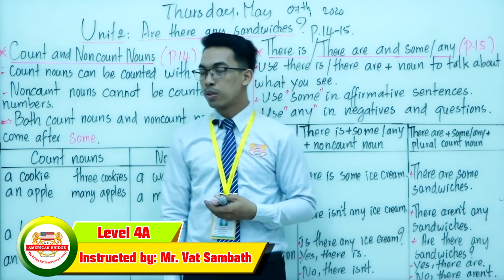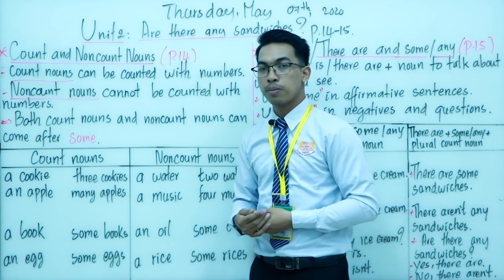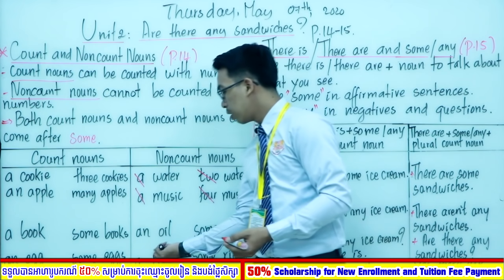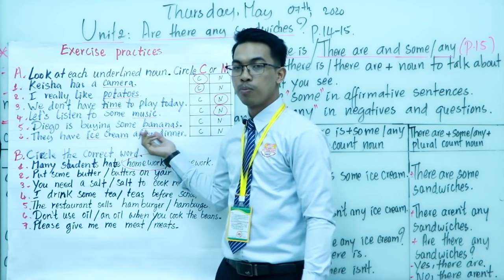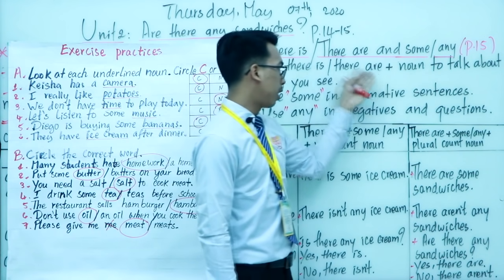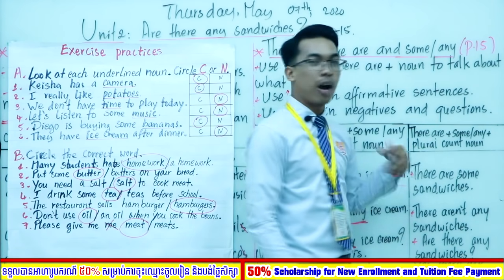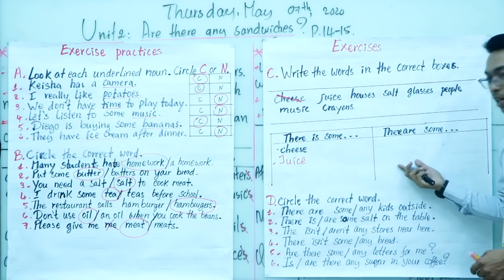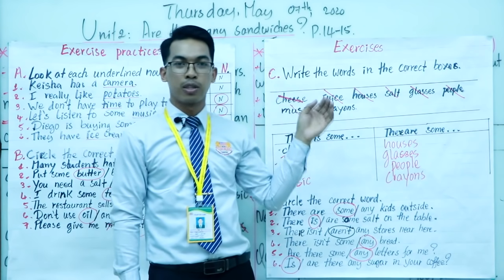Level 4A/ Grammar Galaxy 1/ Unit 2: Are there any sandwiches?/ Page: 14-15/ Thursday, May 07, 2020